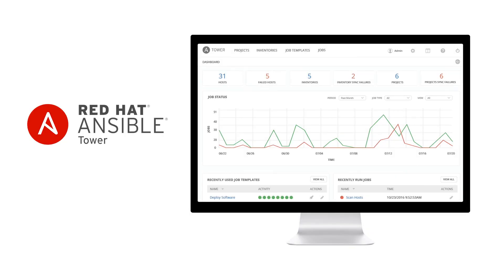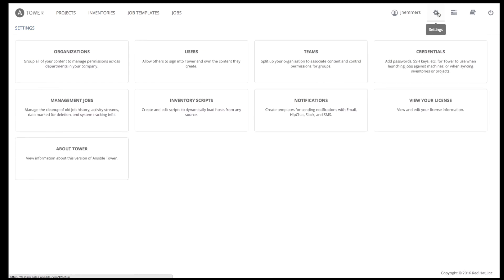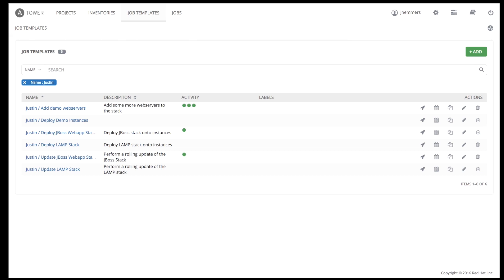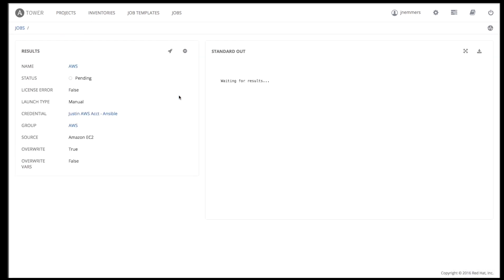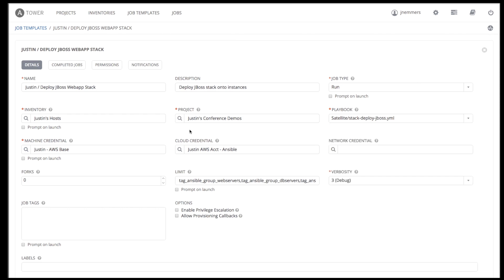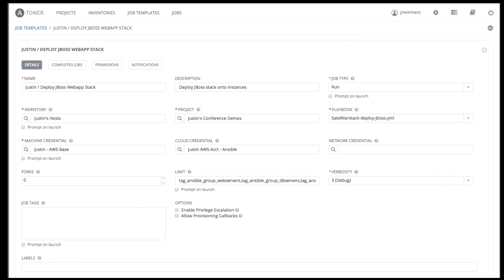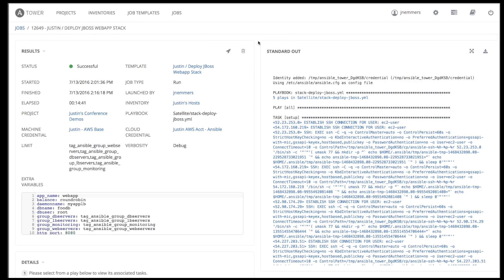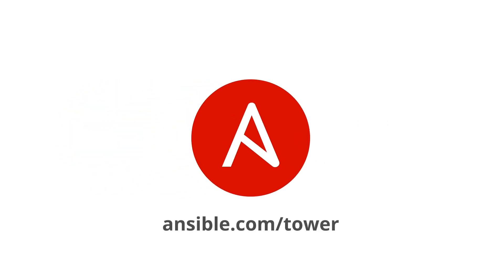Red Hat Ansible Tower Demo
▶️ ANSIBLE TOWER DEMO
Red Hat Ansible Tower is the best way to run Ansible in your organization.
Red Hat Ansible Tower is more than the web UI and rest API for Ansible. It also centralizes and controls your Ansible infrastructure with a visual dashboard, role-based access control, job scheduling, and graphical inventory management. Tower's REST API and CLI make it easy to embed Tower into existing tools and processes.